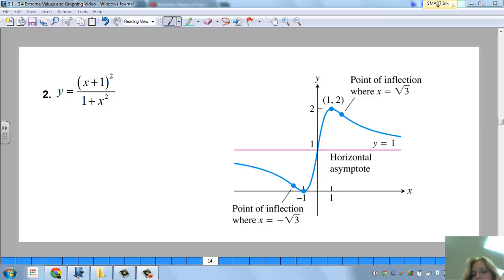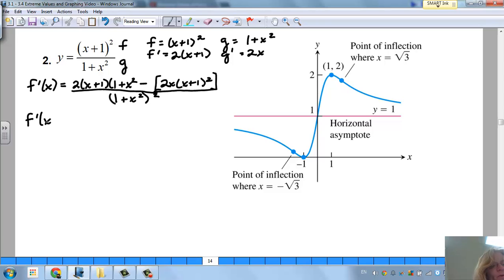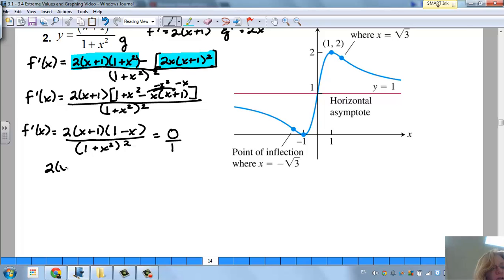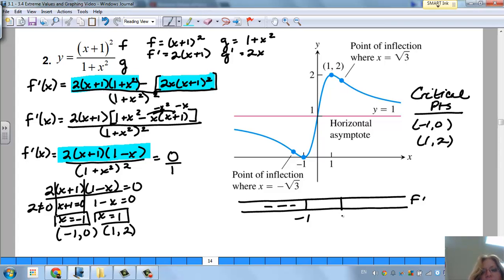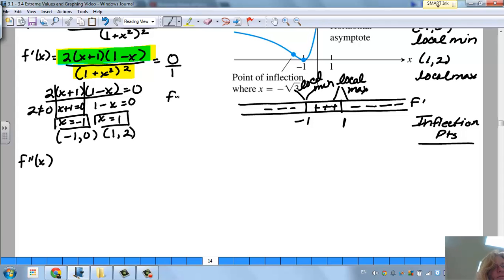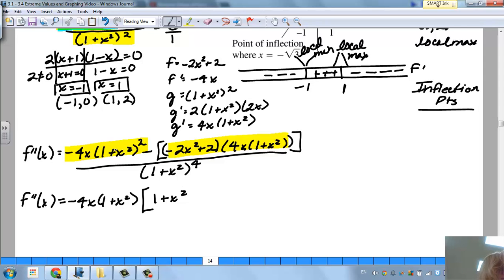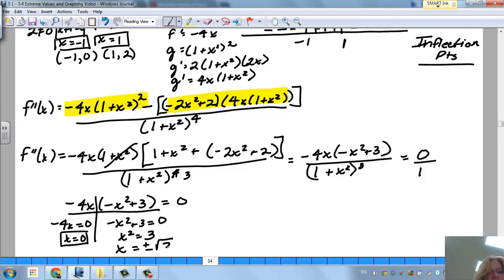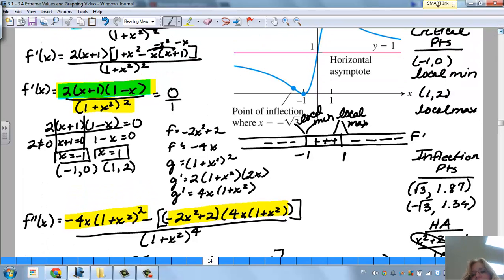7Extreme Values of Functions Inflection Points Ex 2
Critical Points & Inflection Points